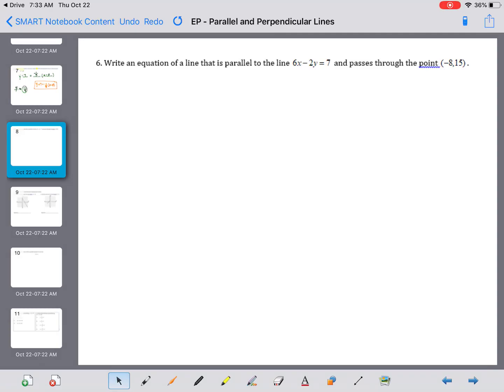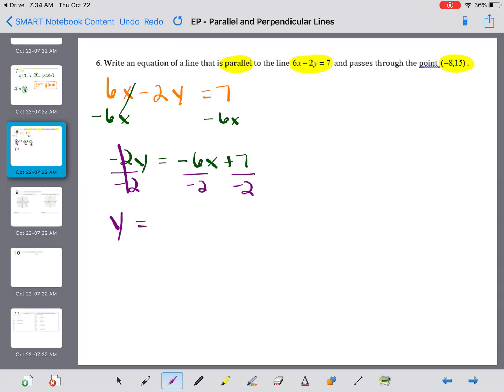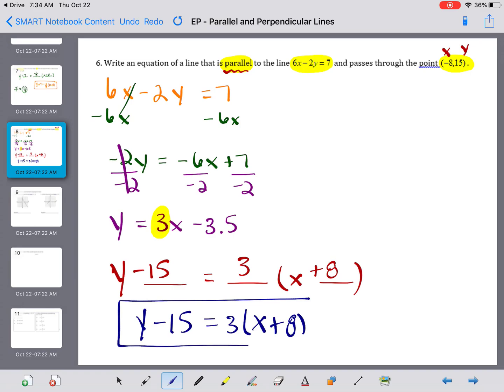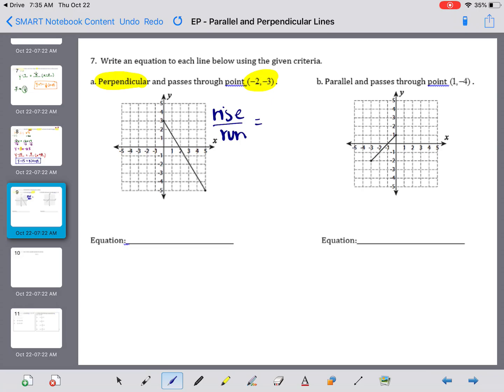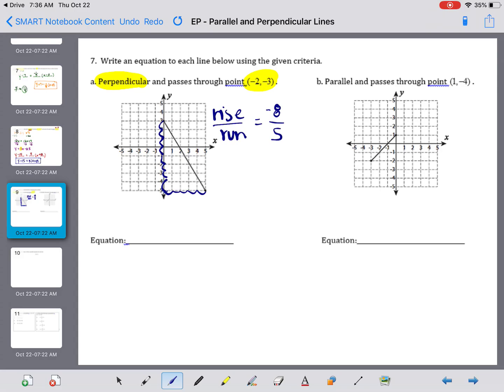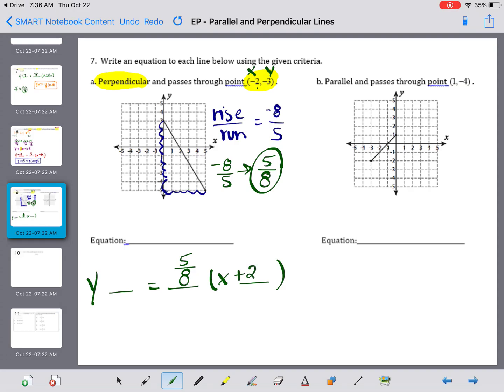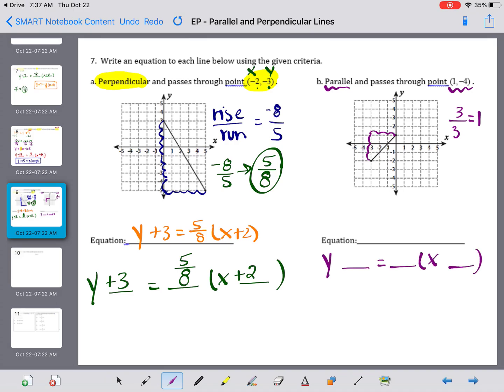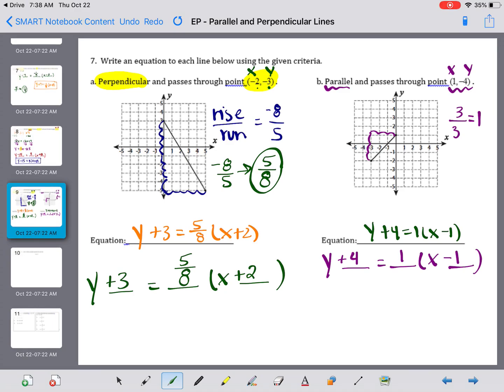EP - Parallel and Perp. Lines 6 and 7